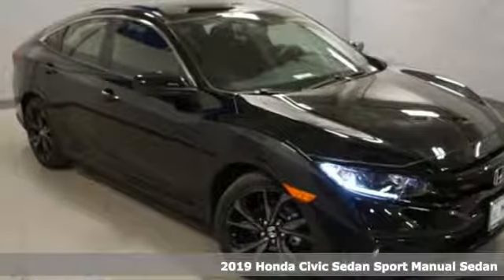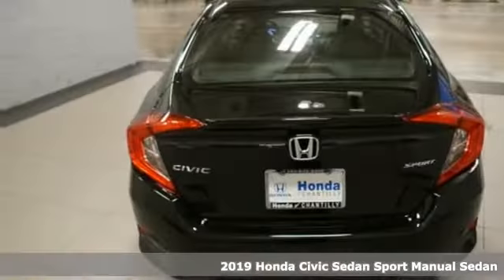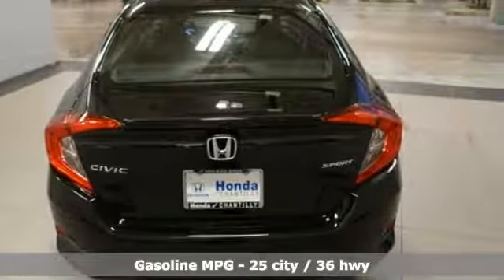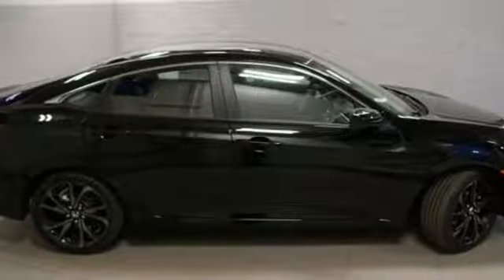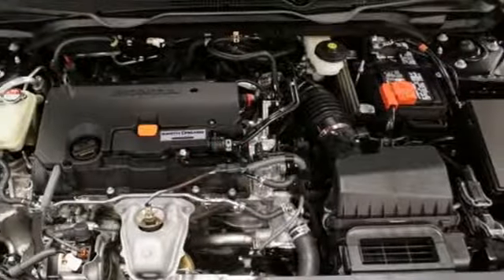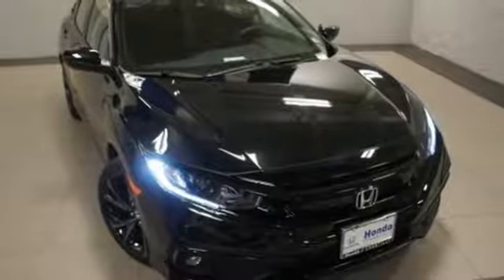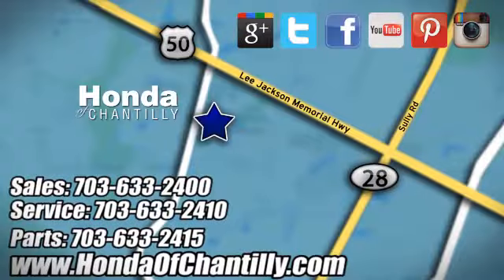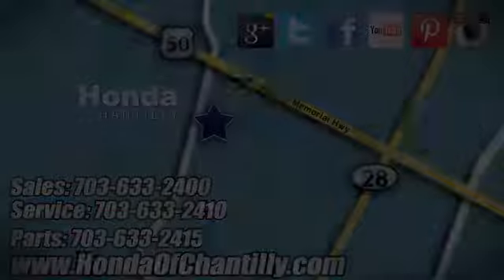New 2019 Honda Civic Fairfax Dulles Chantilly, DC HCKE016366 - SOLD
Year: 2019
Make: Honda
Model: Civic
Trim: Sport
Engine: 2.0L I4 DOHC 16V i-VTEC
Transmission: 6-Speed Manual
Color: Black
Interior: Black
Stock #: HCKE016366
VIN: 19XFC2E82KE016366
Crystal Black Pearl 2019 Honda Civic Sport FWD 6-Speed Manual 2.0L I4 DOHC 16V i-VTECbrbrRecent Arrival! 25/36 City/Highway MPGbrbrbrAll prices exclude taxes, title, license, and dealer processing fee of $699.00. Published price subject to change without notice to correct errors or omissions or in the event of inventory fluctuations. All features not on all vehicles. Vehicles shown are for illustration purposes only. MPG is based on 2017 EPA mileage ratings. Use for comparison purposes only. Your actual mileage will vary, depending on how you drive and maintain your vehicle, driving conditions, battery pack age/condition (hybrid only), and other factors.

Address:
4175 Stonecroft Boulevard